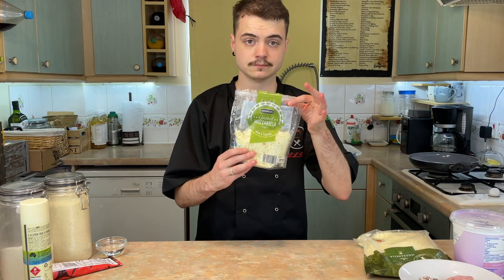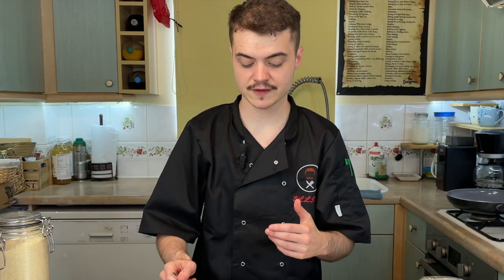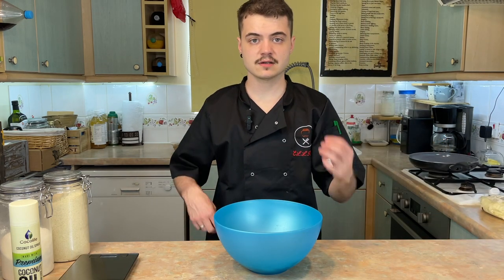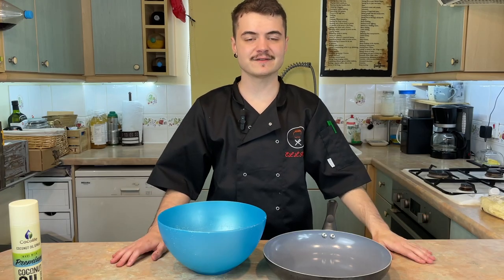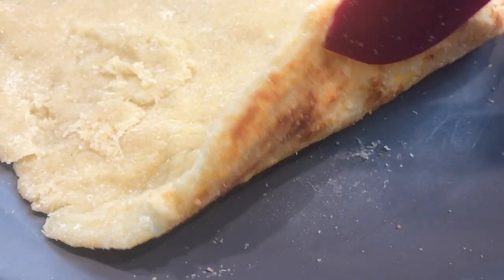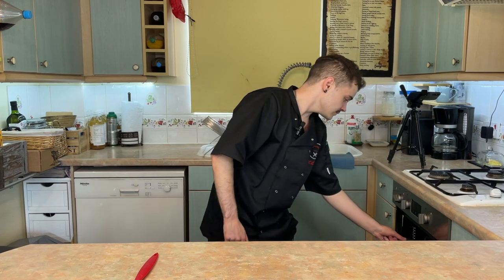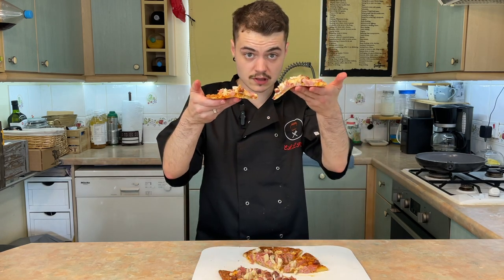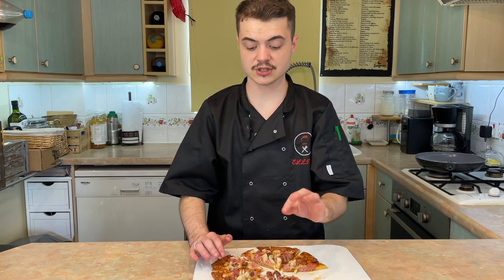The BEST Fathead Pizza! || The Keto Kitchen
[RECIPE IN THIS DESCRIPTION] The Best Fathead Pizza!

Enjoy this in-depth recipe tutorial on how to make a fathead pizza that is so magical every single bite will have you levitating!

| The Recipe |

INGREDIENTS:
- 200g (1 & 3/4 cups) Shredded Mozzarella
- 100g (1 cup) Almond Flour
- 1 heaped tsp Greek Yogurt
- Coconut Flour, for dusting
- Oil, for greasing
- 1 tbsp Tomato Paste
- 2 tbsp Water
- OPTIONAL CHEESE AND TOPPINGS OF YOUR CHOICE!

METHOD:
1. In a small bowl, mix the tomato paste and water. Cook any uncooked topping ingredients, shred your choice of cheese etc.
2. In a large microwaveable safe bowl, add the mozzarella and greek yogurt. Microwave on HIGH, in 30 second increments, stirring in-between, until you have a stringy fondue-like consistency.
3. Add the almond flour and knead until you have a uniform dough ball with no mozzarella streaks.
4. Grab a healthy handful of coconut flour and add it to your dough, knead gently until some coconut flour has been absorbed but some has dusted your dough.
5. Place your dough in a large pan. Using your hands, gently mould the dough into the frying pan - trying to get it as smooth and even as possible.
6. Place the same pan on a LOW heat. Allow to warm up for a minute or so.
7. Grease the pan very lightly, then add your fathead dough. Fry for approx 5 minutes, or until the underside begins to go golden brown.
8. Flip the fathead pizza and preheat your grill/broiler to medium-high.
9. Begin applying your toppings to the pizza - first the tomato paste mixture (leaving a small space at the edges as your “crust”), then your optional cheese and toppings.
10. Place under the heated grill/broil, ensuring you don’t place the pan handle under the grills, for 3-5 minutes or until the edges are turning brown and your toppings are melted/warmed through. You should be able to rotate the pizza in the pan for a more even browning.
11. Remove from the grill/broiler, place on a board, slice into 8 pieces and enjoy!

Please note, all macros are calculated with My Fitness Pal and may vary based on ingredients used. THESE DO NOT INCLUDE any optional toppings/cheese.
Serves 4:
Per Serving (2 Slices):

Calories: 266kcal
Fat: 23g
Protein: 15g
Net Carbs: 3g

| The Keto Kitchen |